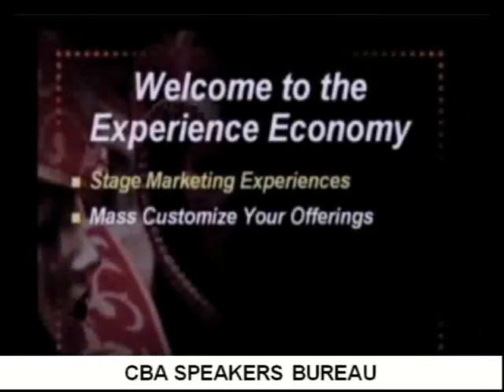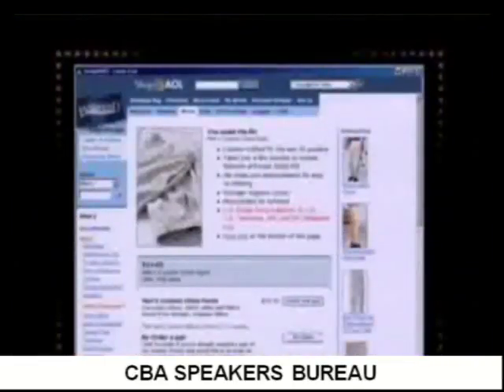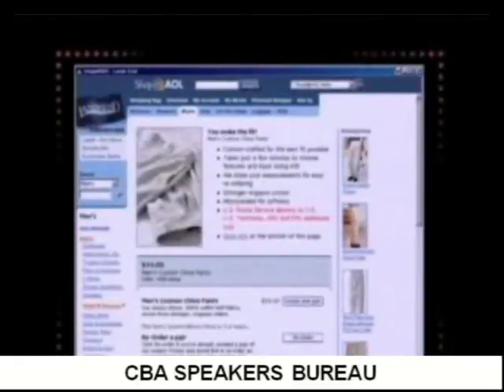JOE PINE - CBA SPEAKERS BUREAU